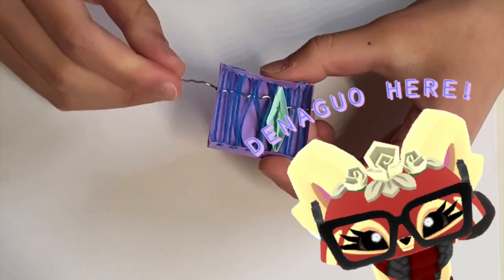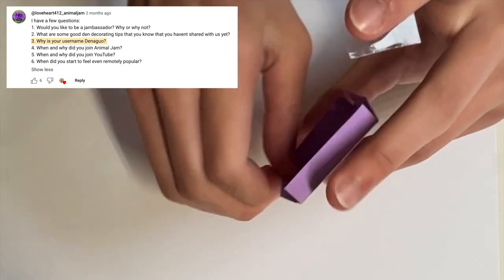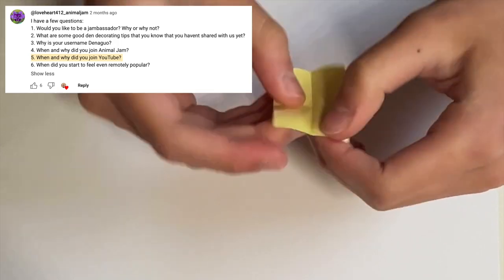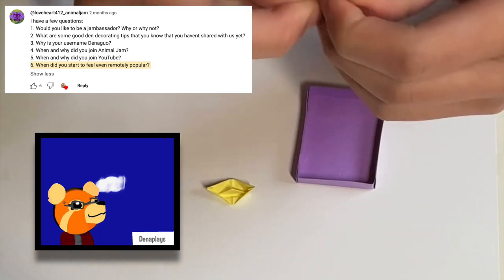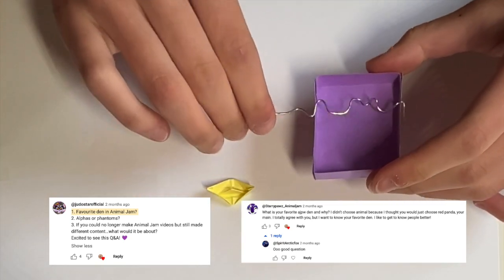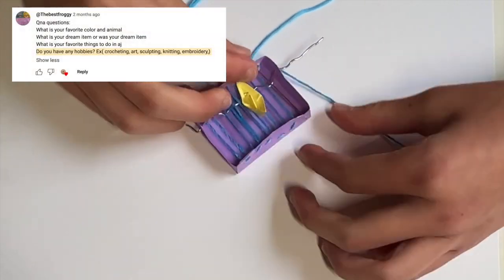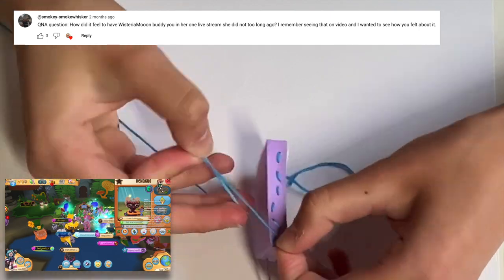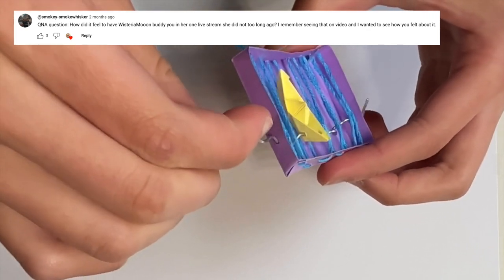Denaguo Q&A (While Making a Tiny Boat Contraption) || Animal Jam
How did it feel to have WisteriaMoon buddy you? When did you start playing Animal Jam? Rate Animal Jam Play Wild on a scale of 1 to 10...
In today's video, I'm answering a BUNCH of questions you guys asked. At the same time, I'm making a tiny boat contraption (kind of like a music box, minus the music). Thanks to everyone who asked a question in this video :D

Questions:
00:00 Intro
00:12 Would you like to be a Jambassador?
00:27 Do I have any unshared den decorating tips?
00:56 Why is your username "Denaguo"?
01:14 When/why did you join AJ?
01:33 When/why did you join YouTube?
02:01 When did you start feeling popular?
02:20 Favorite AJ den?
02:38 If you can't make AJ videos, what would you post?
03:03 Have you seen the Puss in Boots movie?
03:26 Do you watch anime or play Roblox?
03:31 Most difficult thing you've baked?
03:53 How long does it take to edit videos?
04:05 What's your favorite video?
04:32 Have you ever been hacked/scammed?
05:00 Classic or Play Wild?
05:16 Rate AJPW & AJC on a scale 1-10
05:30 What's your zodiac?
05:42 Favorite AJ animal?
05:53 What program do you use to screen record?
06:02 What program do you use to edit videos and thumbnails?
06:11 What's your dream item?
06:30 Why the red panda as your main?
06:40 If red pandas can't be red, what color should they be?
06:47 What are your hobbies?
07:00 First AJ animal (sapphire)?
07:04 First AJ pet?
07:13 How did it feel to buddy WisteriaMoon?
07:49 Outro

— Den 🐼

Hello! I'm Den, welcome!
On this channel, you'll find creative Animal Jam skits, discussions, den decorating videos, and more! I post every Saturday at 11:30 a.m. EST.
My favorite food is tater tots, hence my channel banner and subscriber name. If you want to make me fan art, my main look is the Rose Tiara, Blackout Stylish Glasses, Rare Arctic Knit Scarf, Firefly Wings, and Rare Nutcracker Boots! I also have a yellow pet squirrel with a red bow, named Tater Tot (the squirrel, not the bow).

Channel banner & intro & thumbnail art & PFP: Bunny Rabbit
Animal Jam assets from Animal Jam Archives
I edit my own videos :D

⁞100⁞ 1/23/2021
⁞1,000⁞ 8/29/2021
⁞2,000⁞ 4/16/2022

My content is intended for audiences 13 years of age or older.